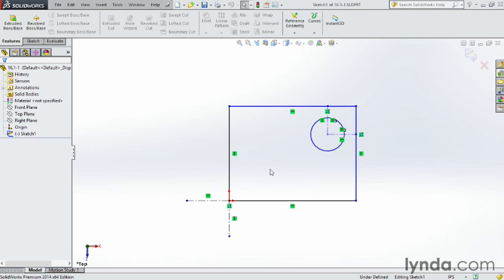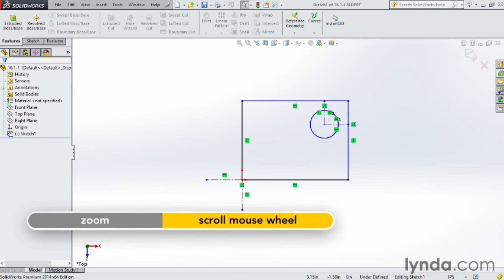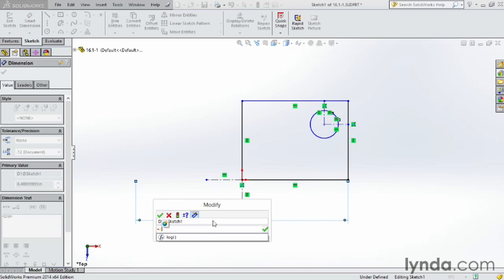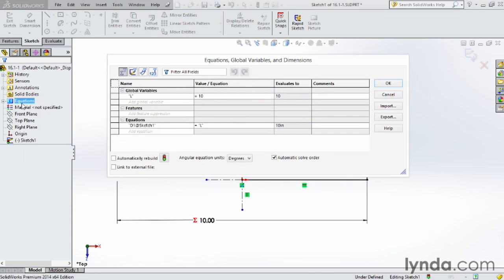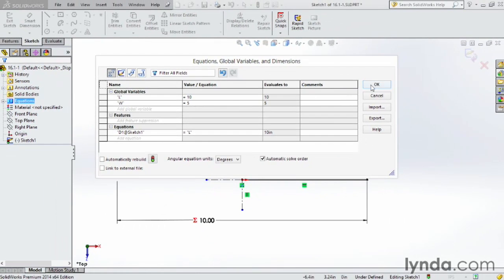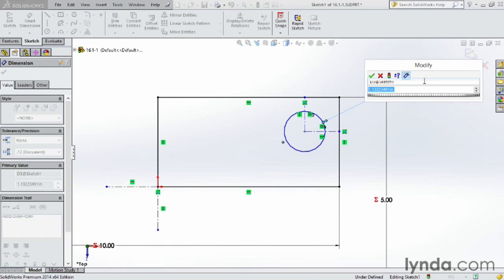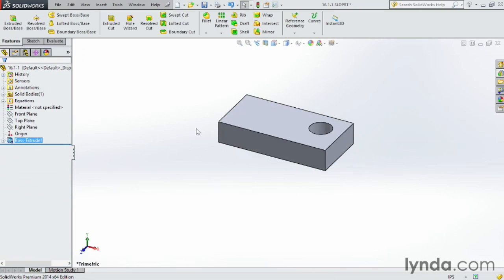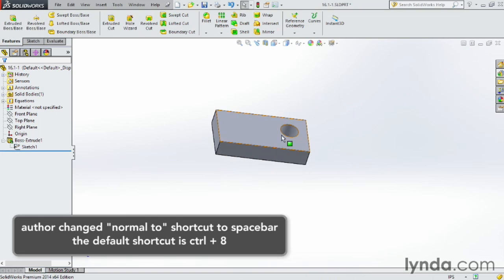SolidWorks 2014 Essential Training # 16 01 equations